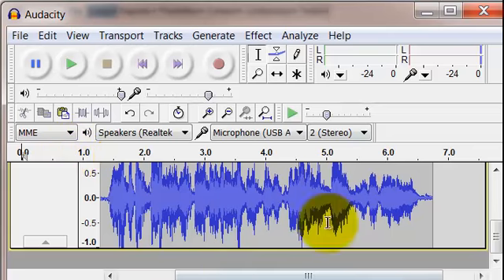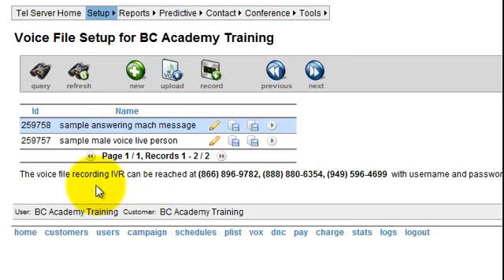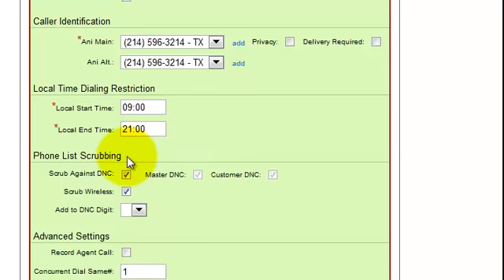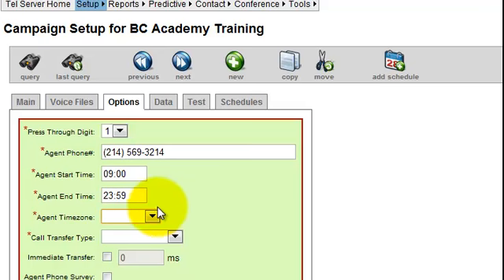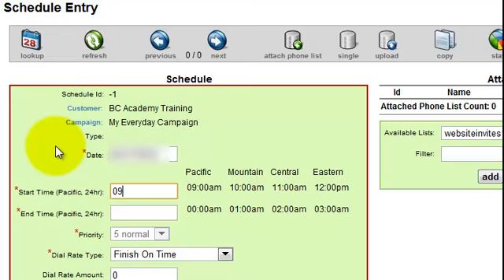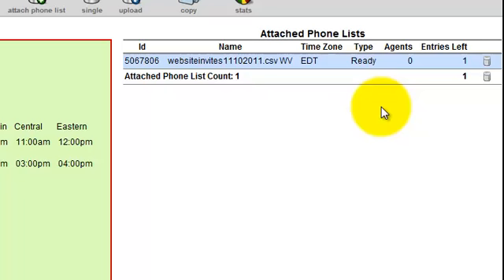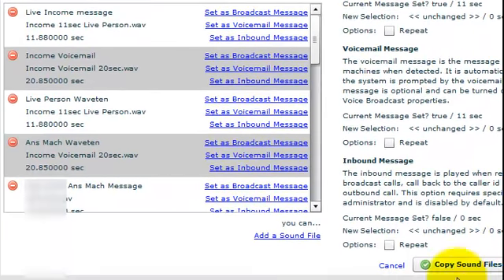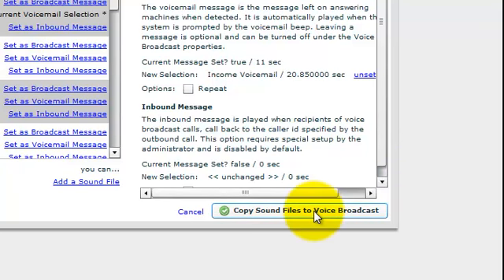video 2 optional step